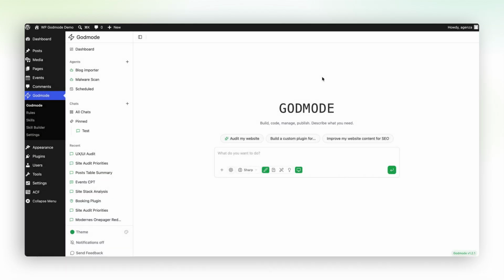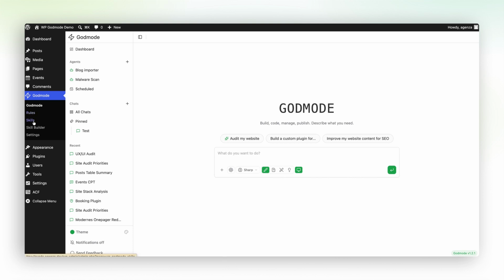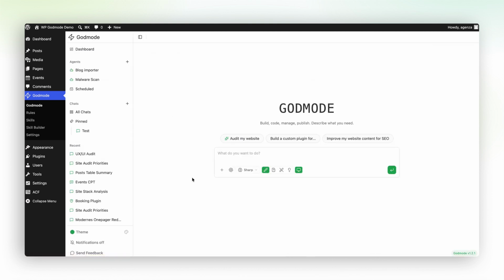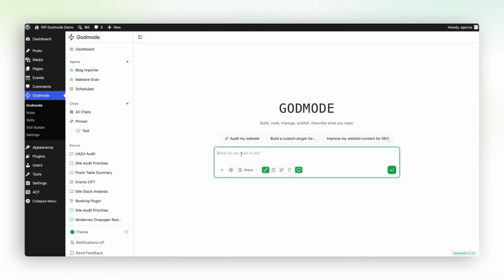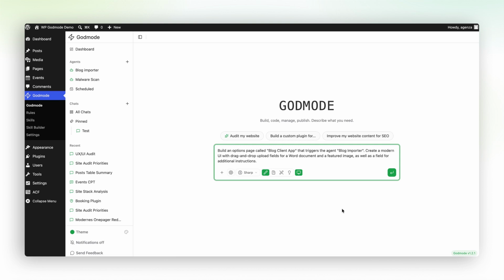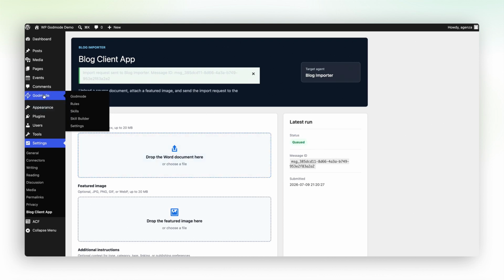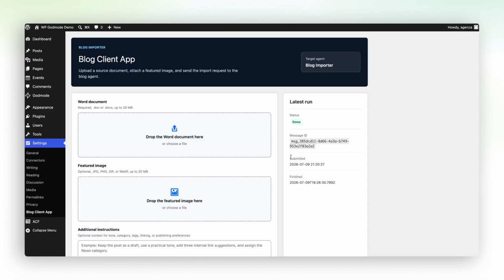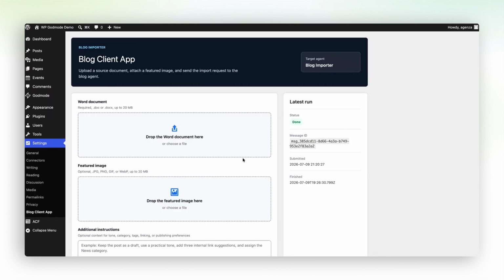Build AI-Powered Client Apps in WordPress with WP Godmode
In this WP Godmode tutorial, you'll learn how to turn your AI agents into client-facing WordPress applications.

Instead of giving clients access to the full AI interface, you can build focused plugins, dashboard widgets, or options pages that trigger specific AI agents with a simple user interface.

In this tutorial, you'll learn how to:

– Build a client-facing AI app in WordPress
– Trigger WP Godmode agents from a custom plugin
– Create a modern upload interface for your clients
– Keep full control over what your clients can do with AI
– Build white-label AI tools inside the WordPress admin

In the example, we create a simple blog importer that lets a client upload a Microsoft Word document and a featured image. The app then triggers a WP Godmode agent, which creates a ready-to-edit WordPress post automatically.

This approach can be used for many different workflows, including:

– Content imports
– SEO optimization
– Product creation
– Malware scans
– Website maintenance
– Data processing
– Custom business workflows

WP Godmode allows you to build AI-powered tools that feel like native WordPress features while keeping your agent logic hidden from your clients.